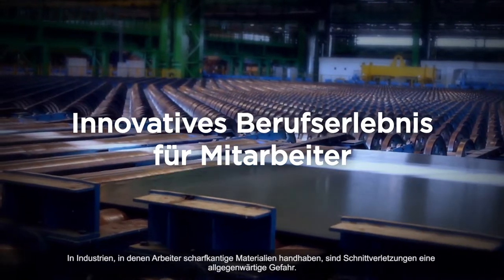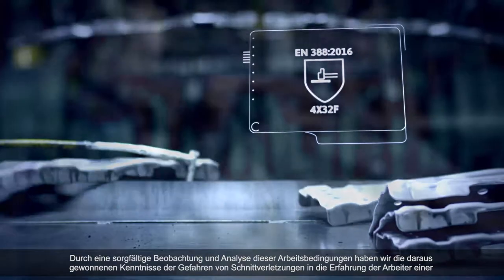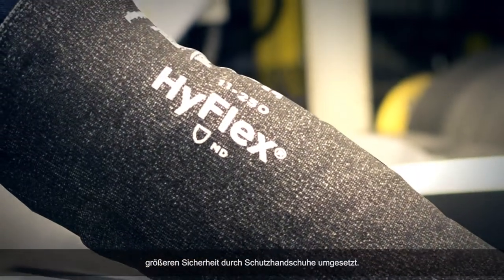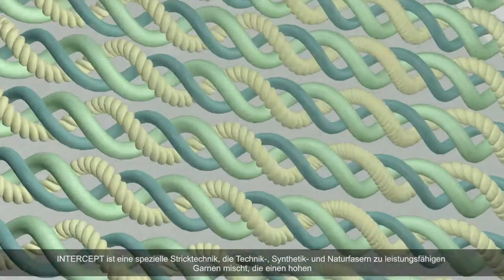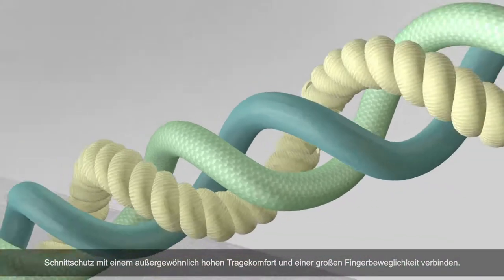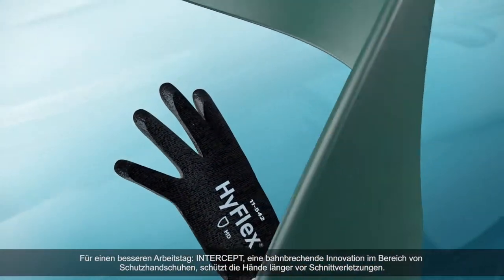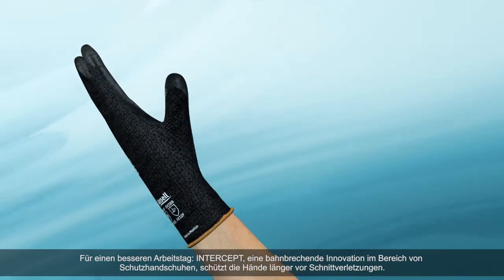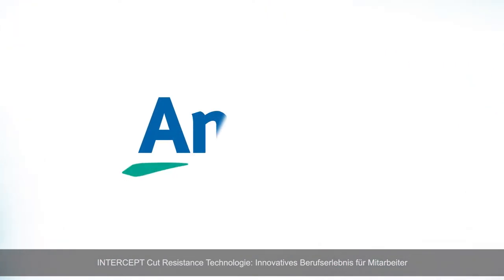(DE) Ansell INTERCEPT Technology Video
INTERCEPT ist eine spezielle Stricktechnik, die Technik-, Synthetik- und Naturfasern zu leistungsfähigen Garnen mischt, die einen hohen Schnittschutz mit einem außergewöhnlich hohen Tragekomfort und einer großen Fingerbeweglichkeit verbinden.